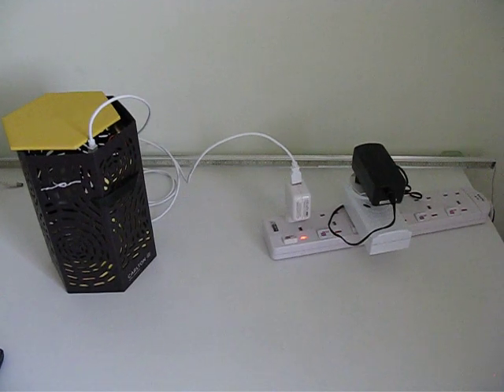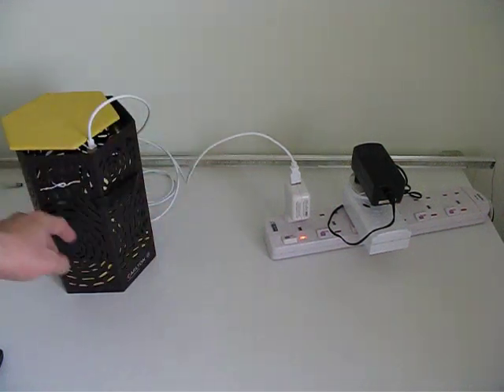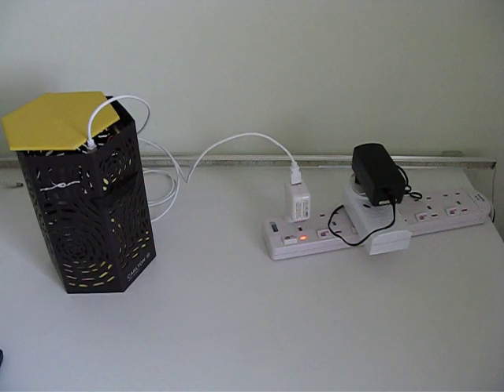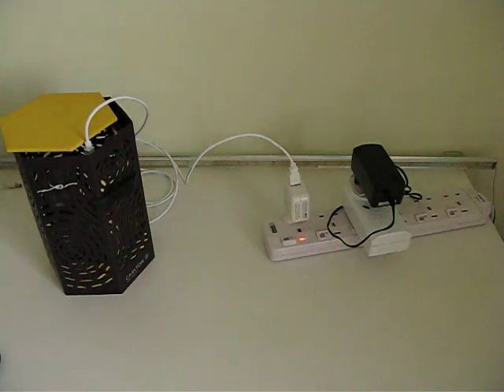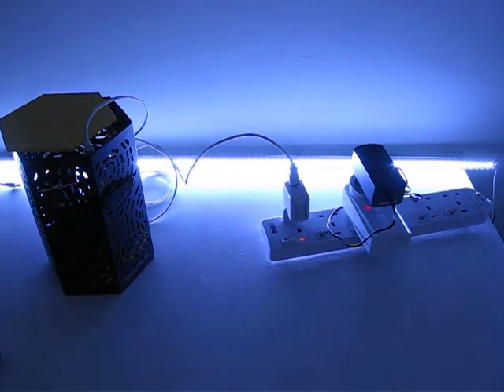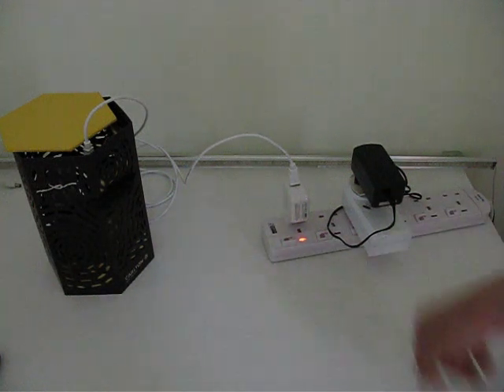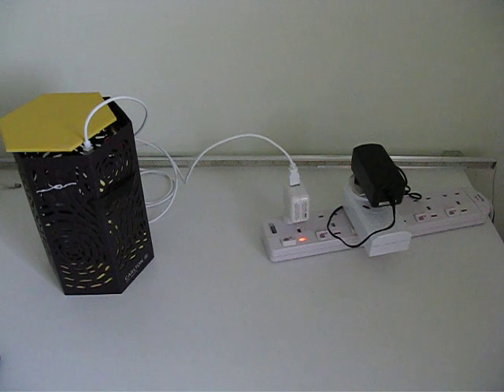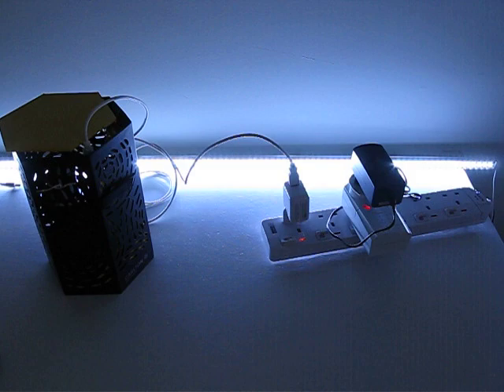Voice activated Electronic Appliances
Using words "Terang Rumahku" to activate an electronic appliance like Lights, Fans and others